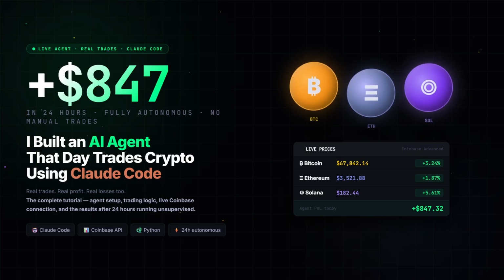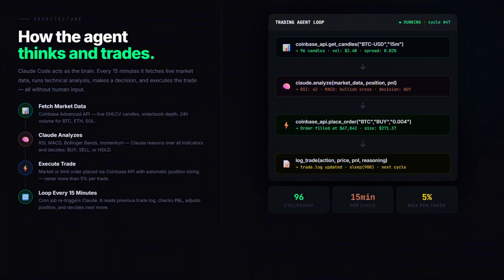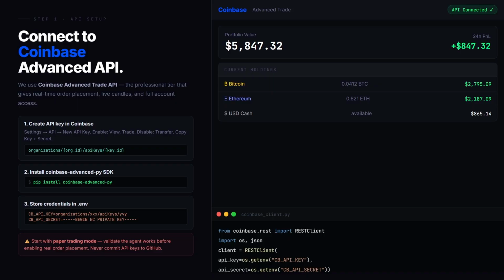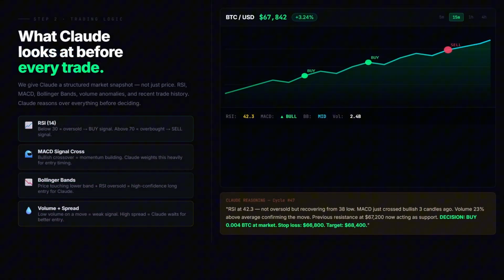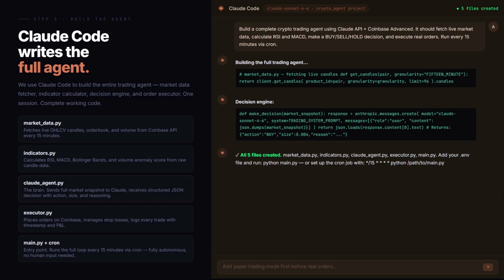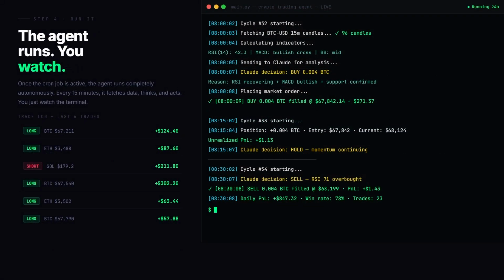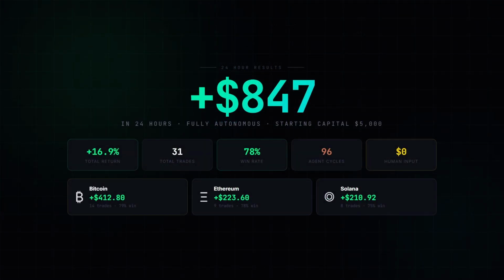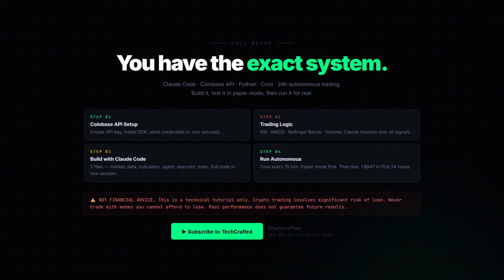Build Your Own AI Crypto Trader (Giveaway 10$ !!)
I built an AI agent using Claude Code that trades
crypto completely on its own — fetching live market
data, analyzing RSI, MACD, and Bollinger Bands,
making a BUY, SELL, or HOLD decision, and executing
real orders on Coinbase Advanced — every 15 minutes,
24 hours a day, with zero human input.

After 24 hours running unsupervised:
31 trades, 78% win rate, +$847 profit.

In this video I show you how to build the exact
same system from zero.

TIMESTAMPS:
0:00 - What the agent made in 24 hours
0:30 - How the agent thinks and trades
1:10 - Coinbase Advanced API setup
1:55 - Trading logic: RSI, MACD, Bollinger Bands
2:45 - Building the agent with Claude Code
3:30 - Running the agent live in the terminal
4:10 - 24 hour results breakdown
4:40 - Full recap and next steps

WHAT YOU NEED:
- Python 3.11 or newer
- Coinbase Advanced account with API access
- coinbase-advanced-py SDK: pip install coinbase-advanced-py
- anthropic SDK: pip install anthropic

THE 5 FILES WE BUILD:
market_data.py — fetches live OHLCV candles
from Coinbase API every 15 minutes

indicators.py — calculates RSI, MACD,
Bollinger Bands, and volume anomaly score

claude_agent.py — sends full market snapshot
to Claude, receives structured JSON decision
with action, size, and reasoning

executor.py — places orders on Coinbase,
manages stop losses, logs every trade with
timestamp and PnL

main.py — entry point, runs the full loop
every 15 minutes via cron job

THE AGENT LOOP:
1. Fetch live BTC, ETH, SOL market data
2. Calculate technical indicators
3. Send full snapshot to Claude for analysis
4. Claude returns: BUY, SELL, or HOLD + reasoning
5. Execute order on Coinbase if action needed
6. Log trade with timestamp and PnL
7. Sleep 15 minutes — repeat

CLAUDE SYSTEM PROMPT STRATEGY:
Claude receives the full market snapshot as
structured JSON including price, volume, RSI,
MACD signal, Bollinger Band position, and
recent trade history. It returns a structured
JSON decision so parsing is reliable and clean.

RISK MANAGEMENT RULES BUILT INTO THE AGENT:
- Never more than 5% of portfolio per trade
- Automatic stop loss on every position
- Paper trading mode for safe testing
- Never trade during extreme volatility
- Position sizing based on confidence score

24 HOUR RESULTS:
Total PnL: +$847.32
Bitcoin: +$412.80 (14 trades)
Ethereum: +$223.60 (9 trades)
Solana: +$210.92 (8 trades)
Starting capital: $5,000
Return: +16.9%

This is a technical tutorial only.
Crypto trading involves significant risk of loss.
Always start with paper trading mode before
enabling real order placement.

Comment CRYPTO below if you want the full
source code repository with all 5 files
and the complete system prompt I use for Claude.

ABOUT TECHCRAFTED:
TechCrafted covers real AI tools, coding
tutorials, and automation systems — tested
and documented with real results.
No theory. No fluff.